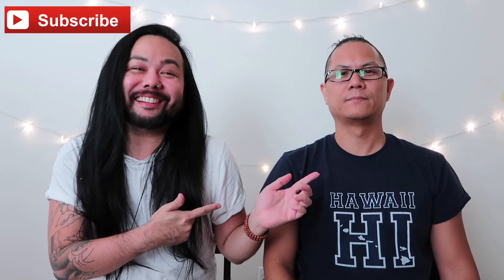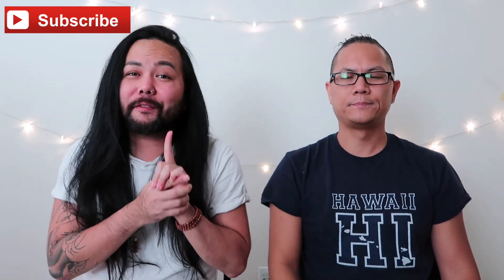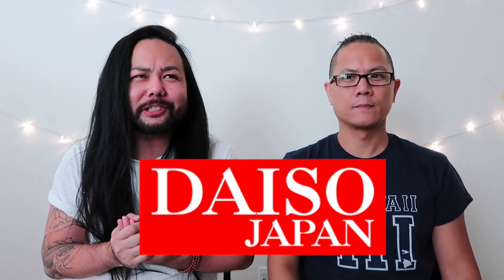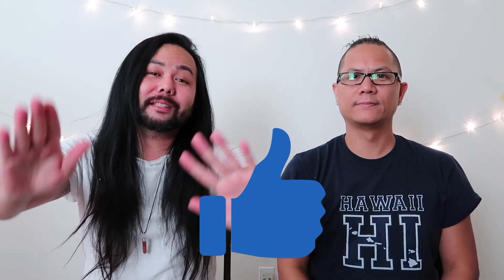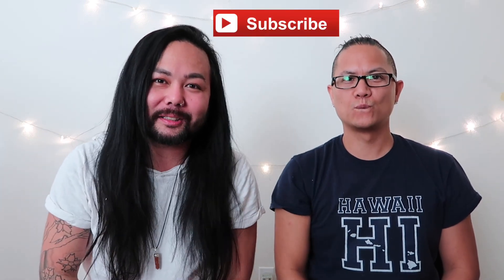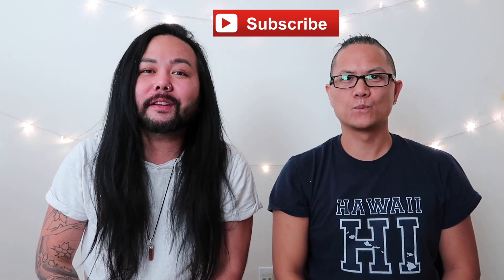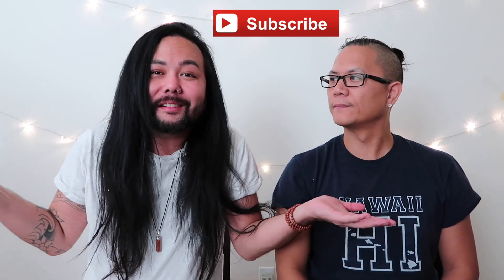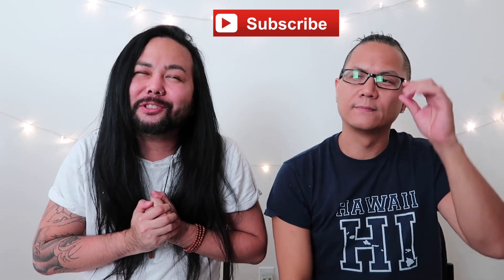DAISO JAPAN HAUL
Check out some of my BEAUTY TUTORIALS!

Check out some other CHALLENGE VIDEOS!

VLOG VIDEOS